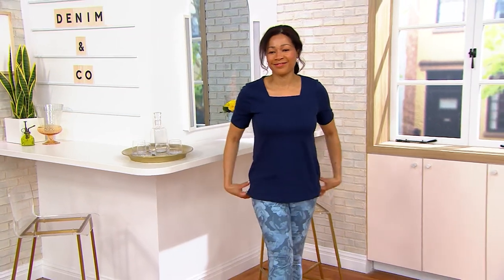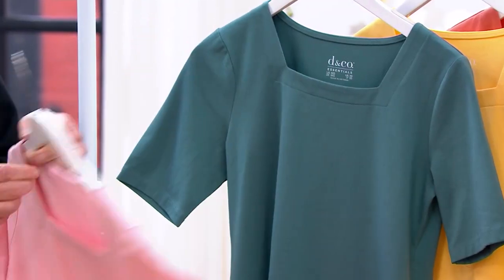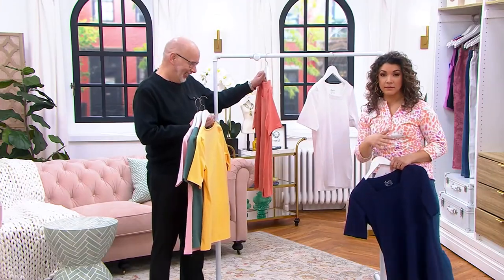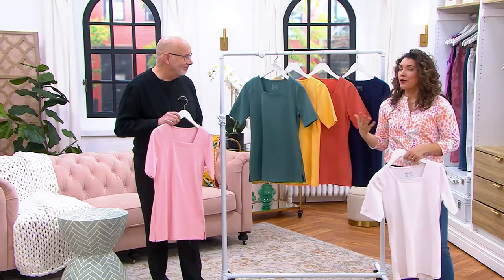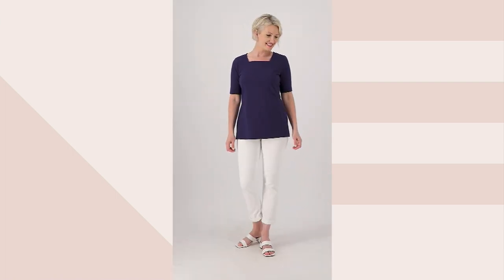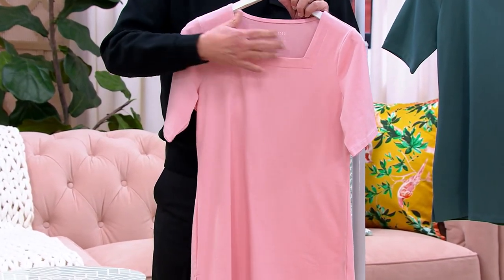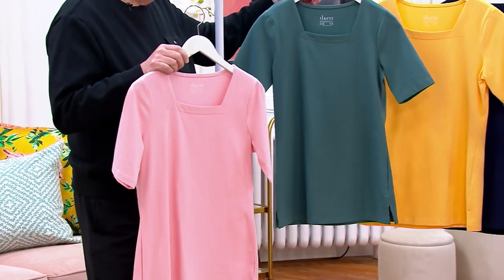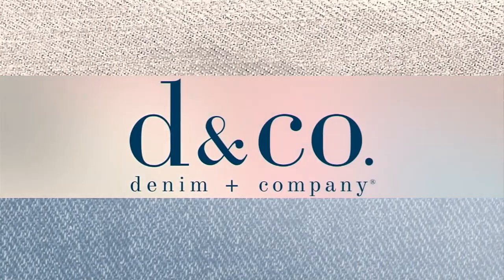Denim & Co. Essentials Perfect Jersey Square Neck Tunic on QVC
Denim & Co. Essentials Perfect Jersey Square Neck Tunic